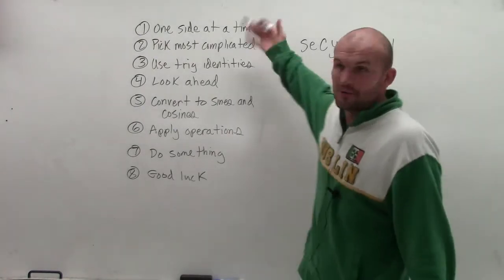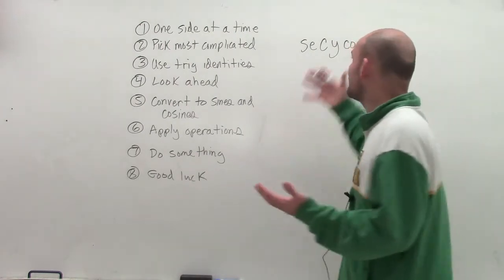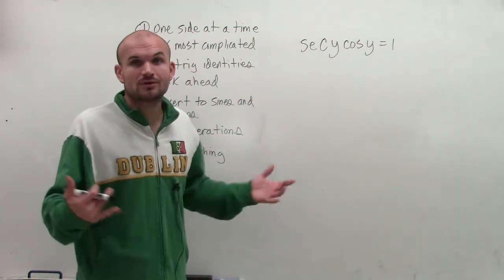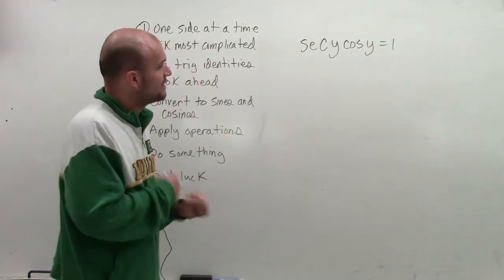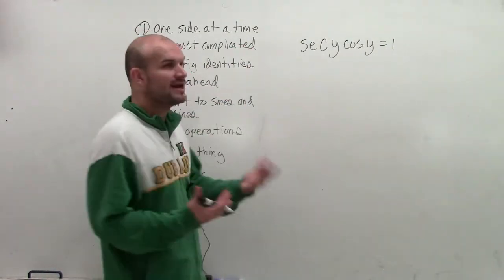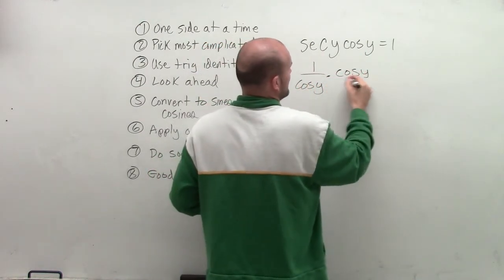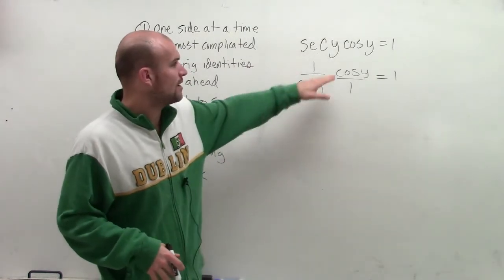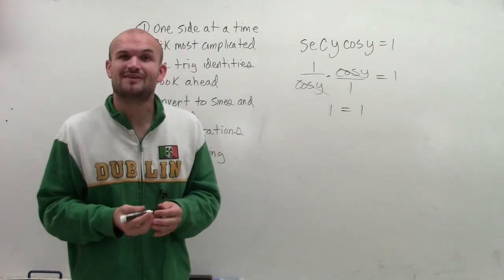Verifying a trigonometric Identities